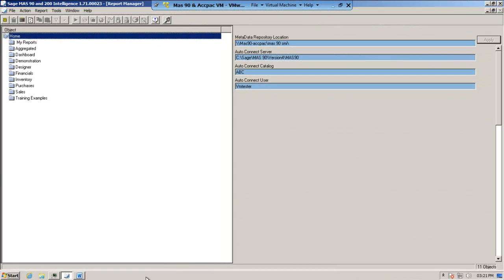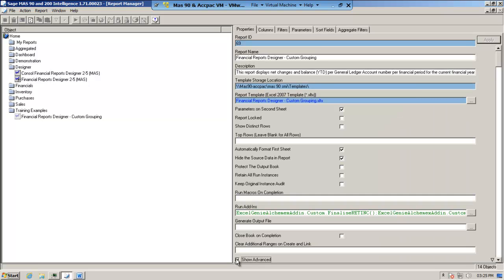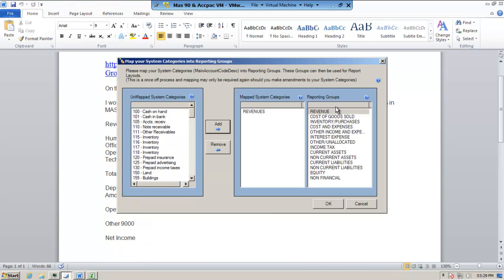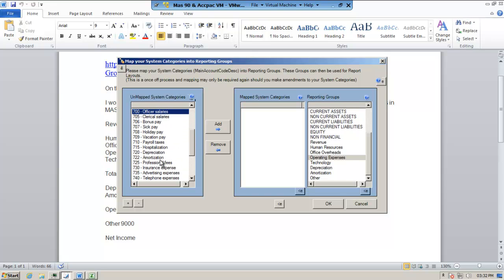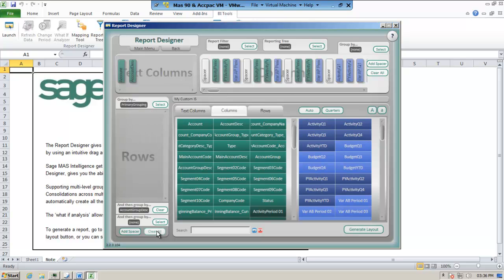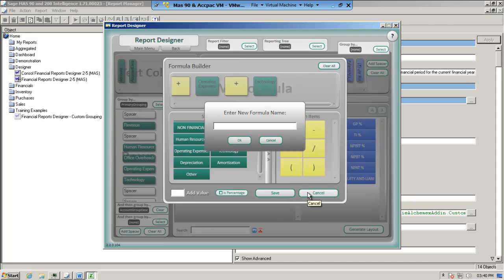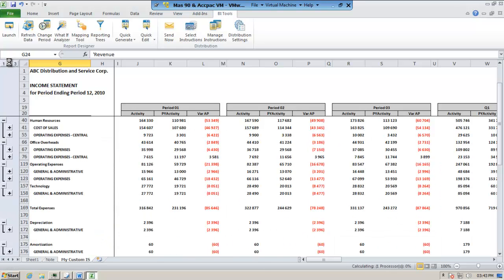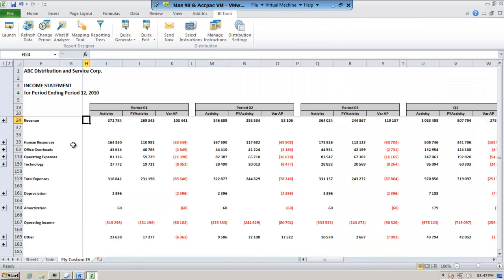How to Convert your FRx reports to Sage Intelligence using the Report Designer in a few easy Steps